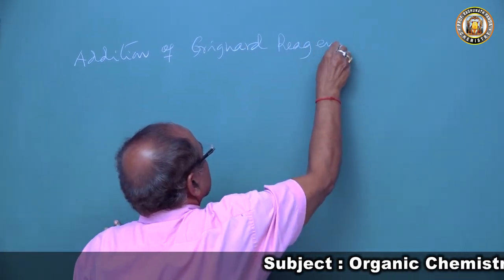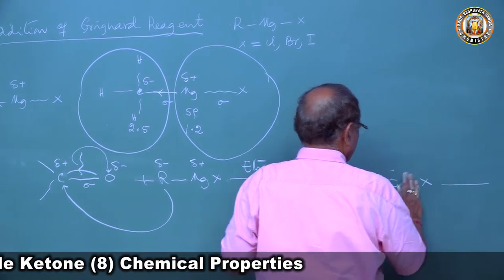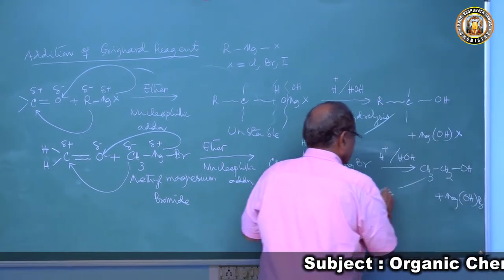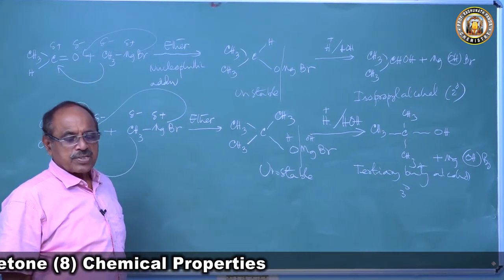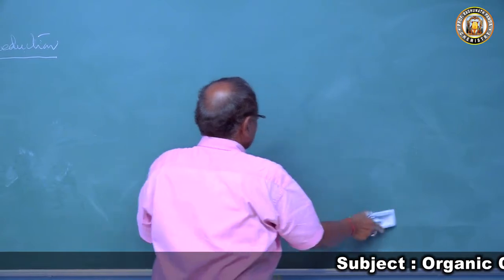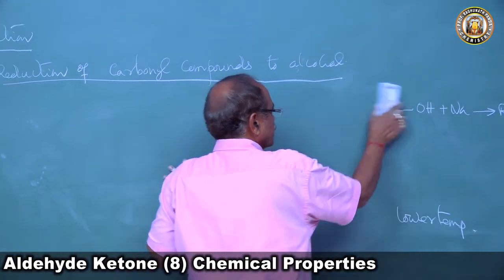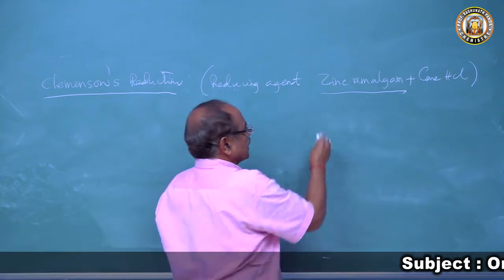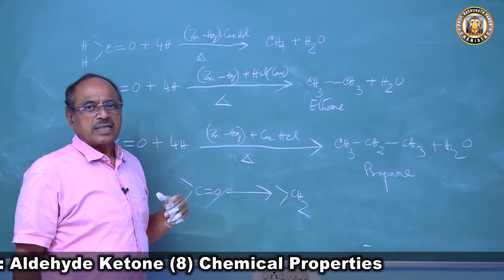||ORGANIC CHEMISTRY||CLASS 12th||TOPIC:ALDEHYDE KETONE(8)CHEMICAL PROPERTIES